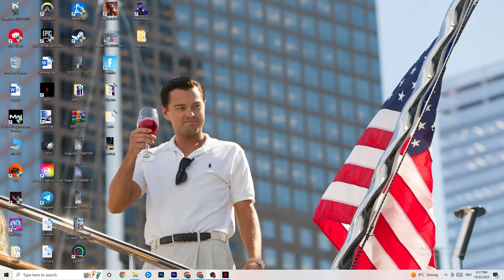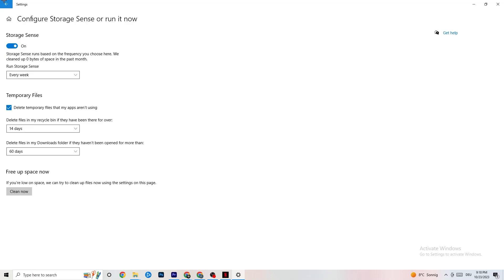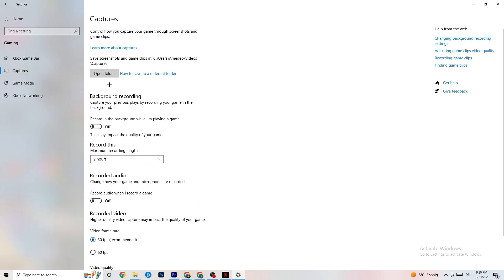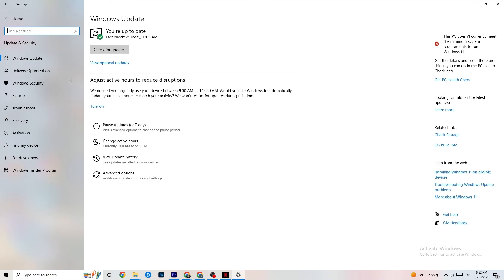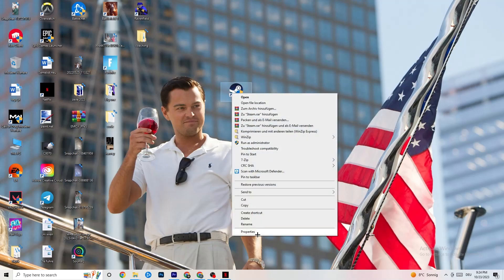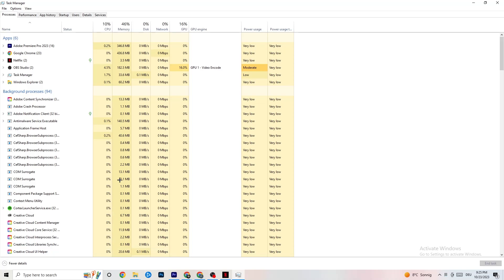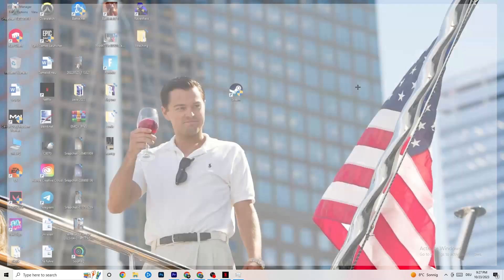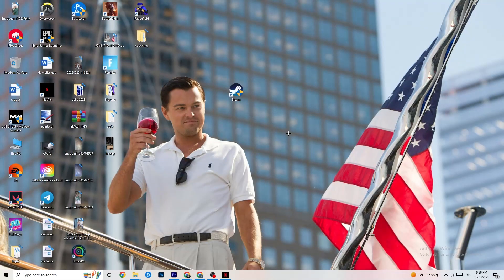Fix Killing Floor 2 FPS Drops & Stutters (100% FIX)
How to fix fps stutters in Killing Floor 2,